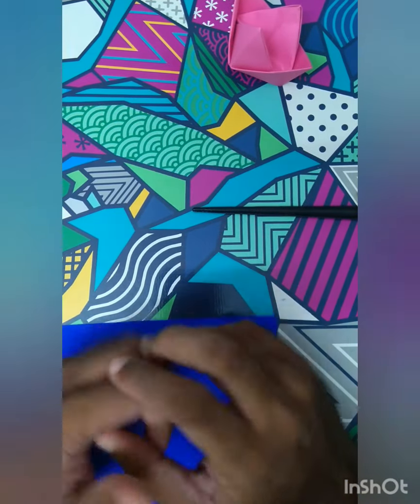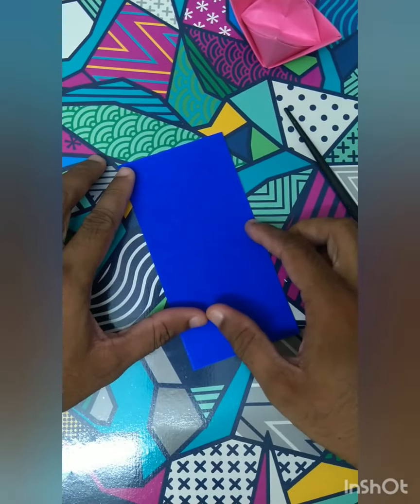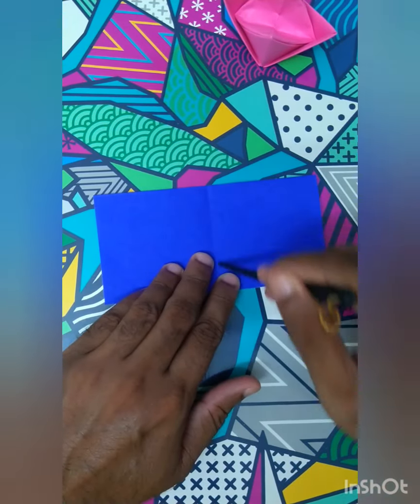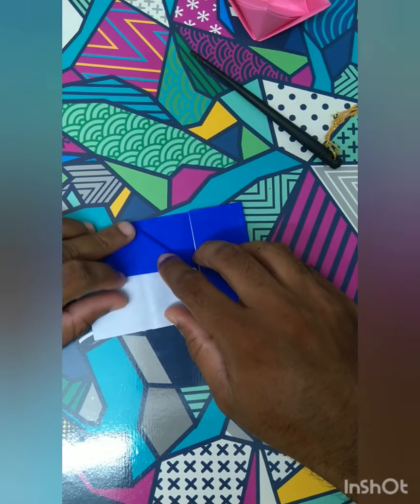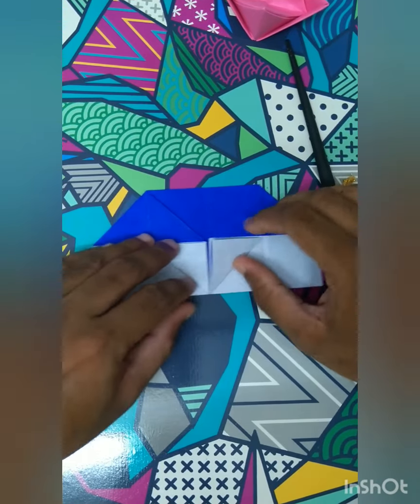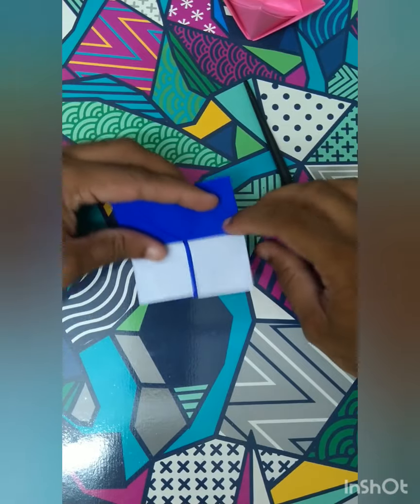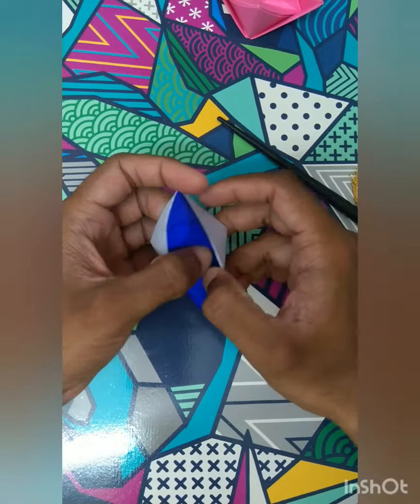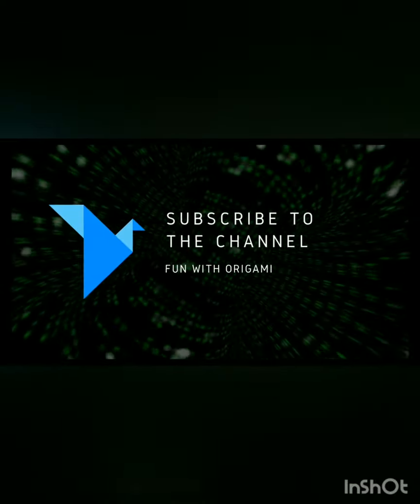Origami Crown - Easy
Crown yourself a King or Queen.